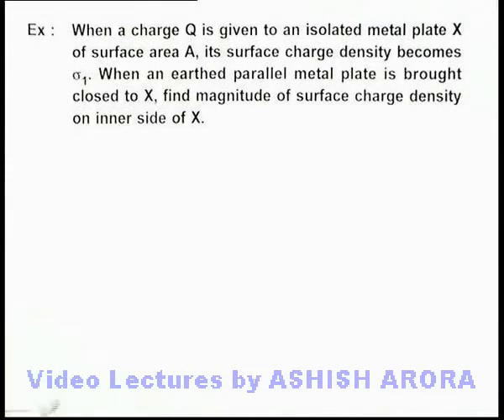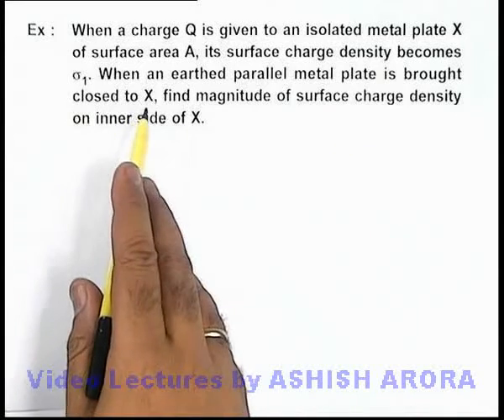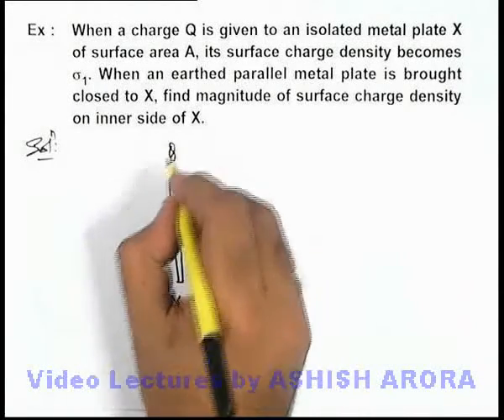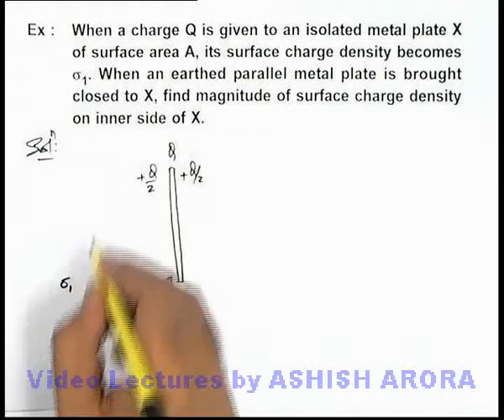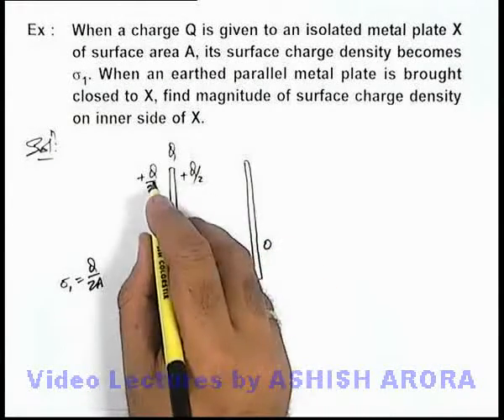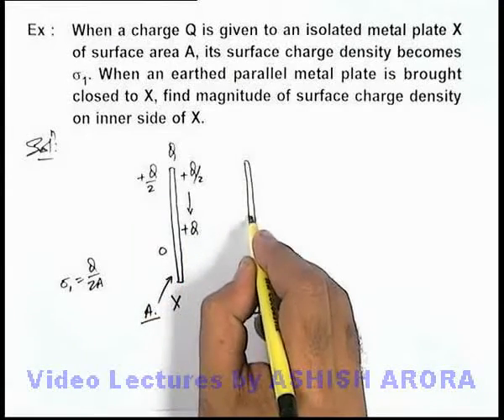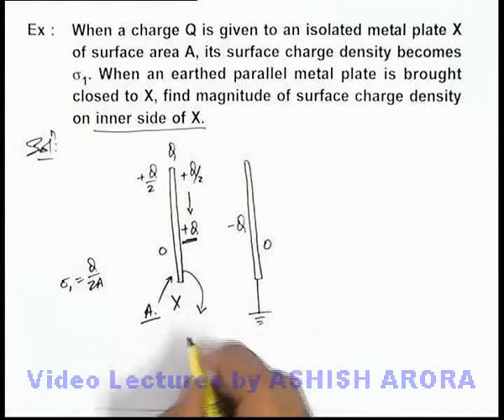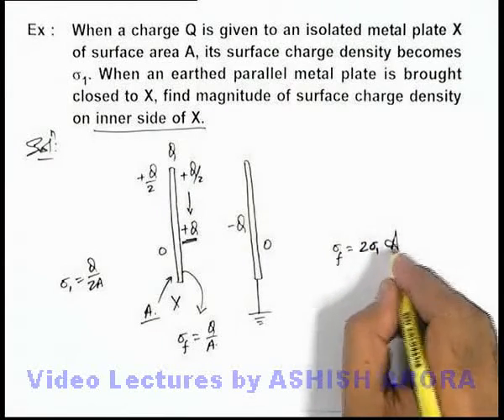Class 12 Physics | Conductors & Dielectrics | #22 Solved Example-11 on Conductors & Dielectrics